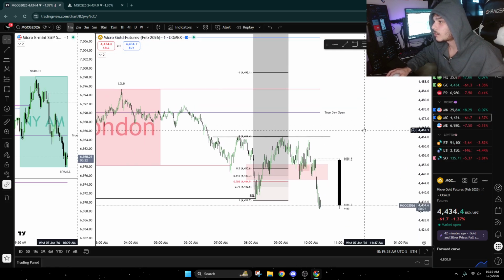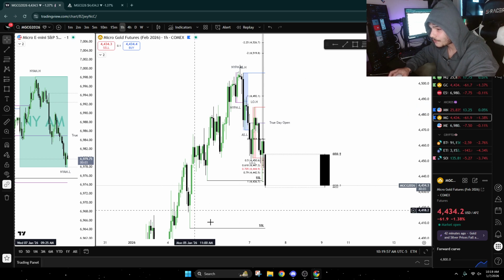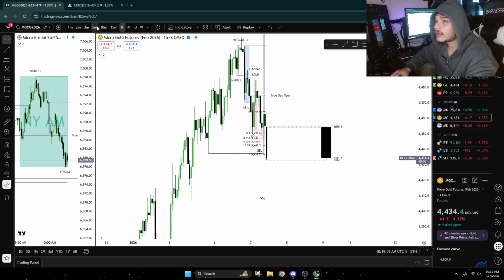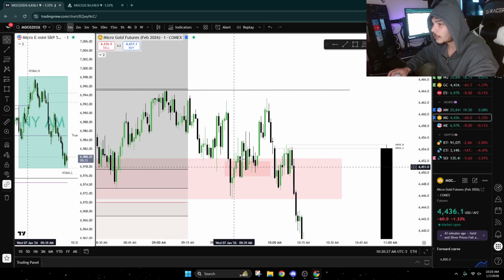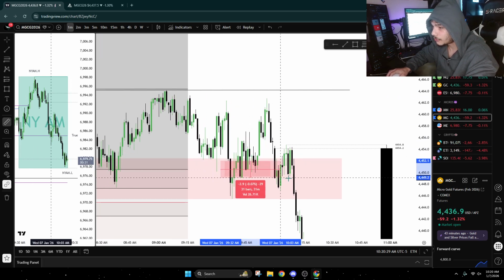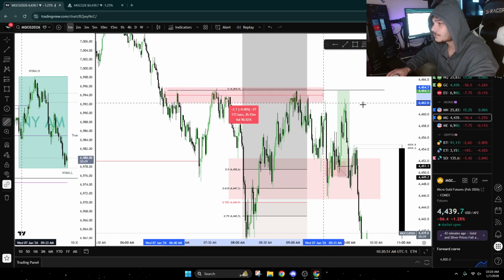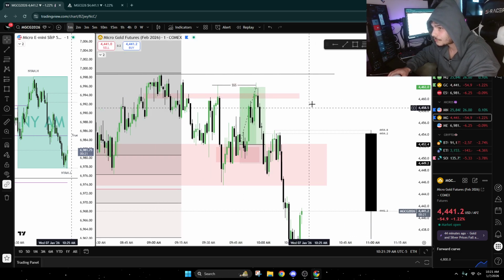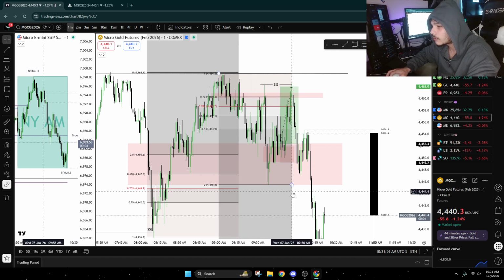How and why i got stopped in profit this morning | TRADE RECAP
In this video, I break down the Gold long trade I took, my reasoning behind the entry, and how the trade stopped me out in profit. I go over the key levels, execution, and what I look for when managing risk and locking in gains.

Join the FREE PizzyTrading Discord for:
• NQ & Gold Server
• Crypto Server
• Live trade discussions & analysis